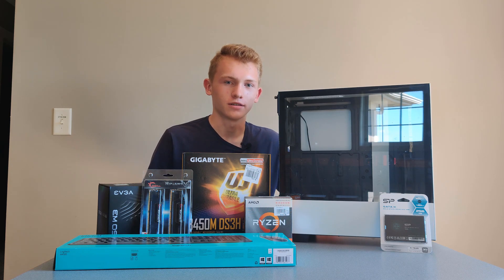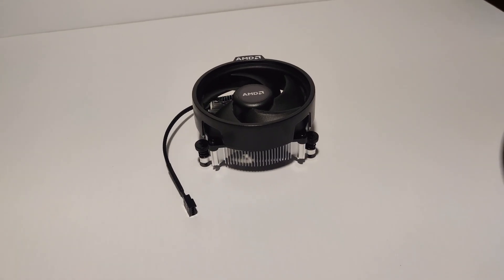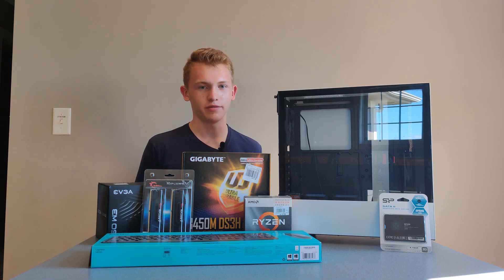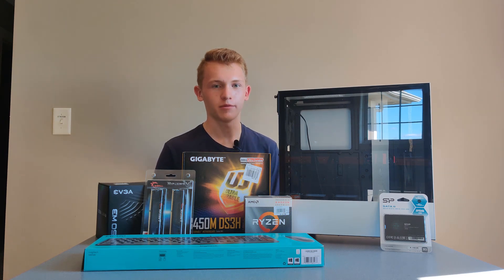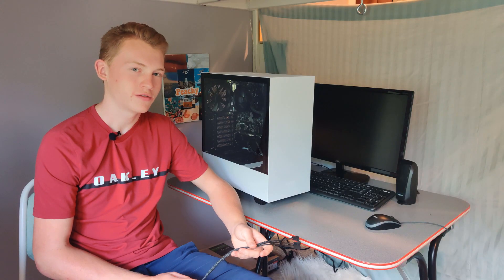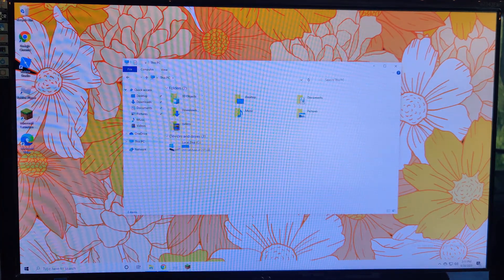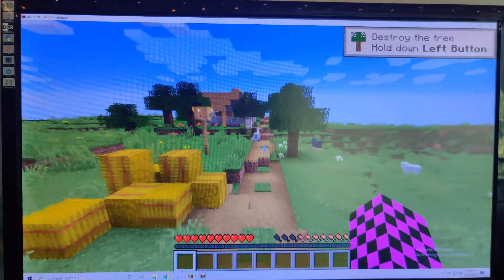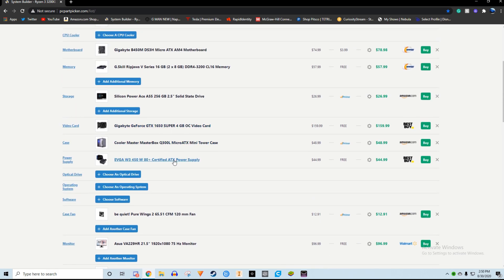Best PC for Gaming, Distance Learning, and Productivity for $400!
Thank you guys so much for watching and please leave any questions or suggestions for other pc videos you would like to see down below!

Other power supply, motherboard, and case options